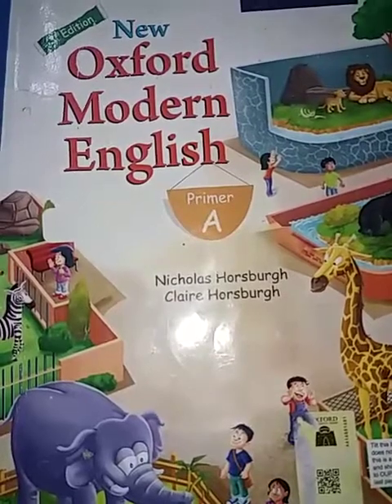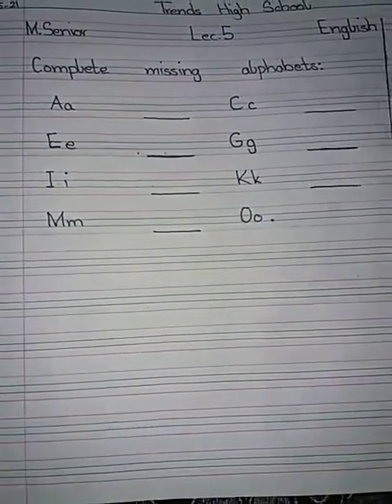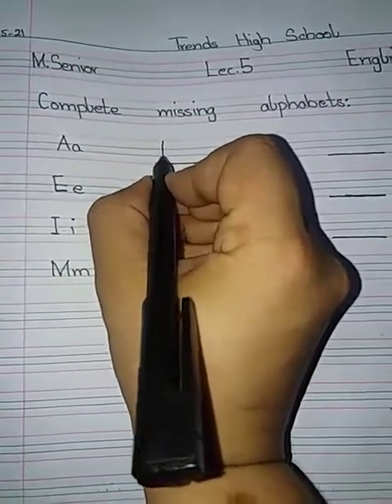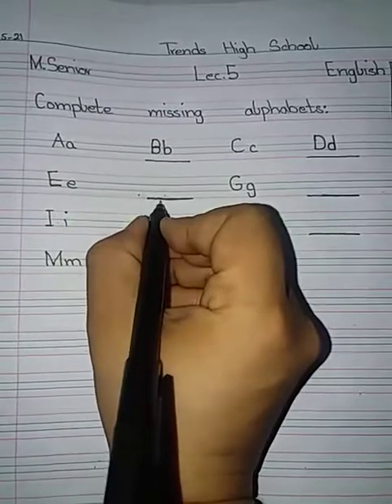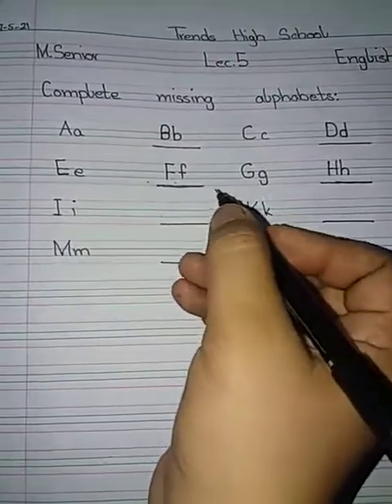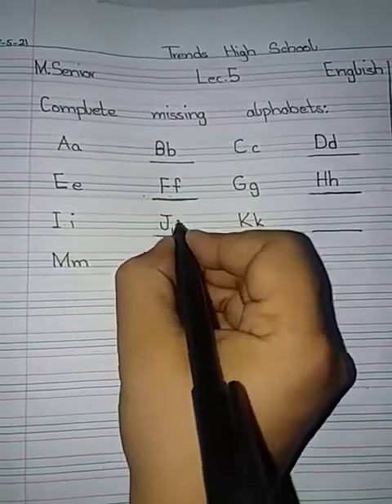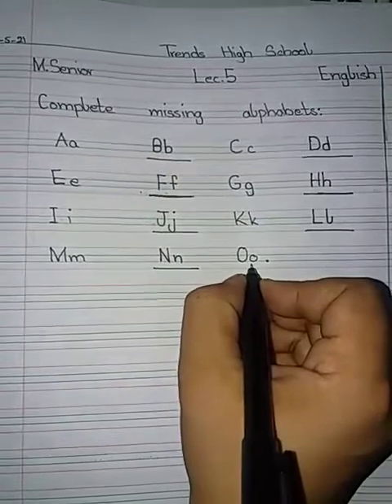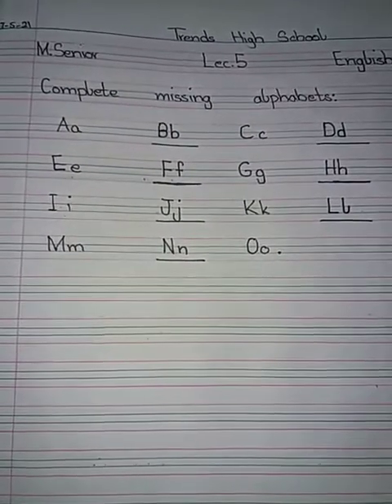Class M Senior Subject English Trends High School